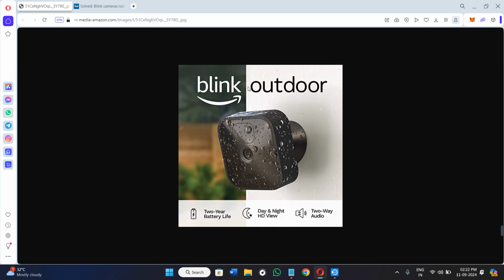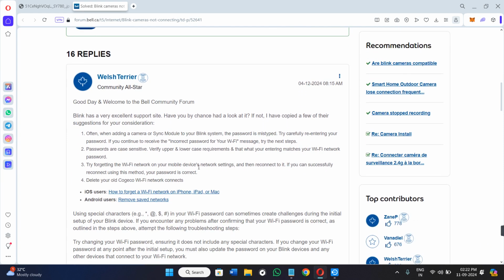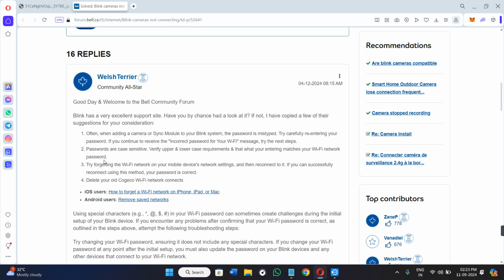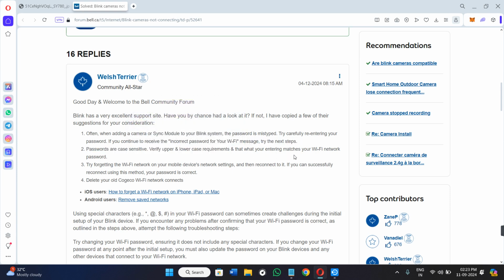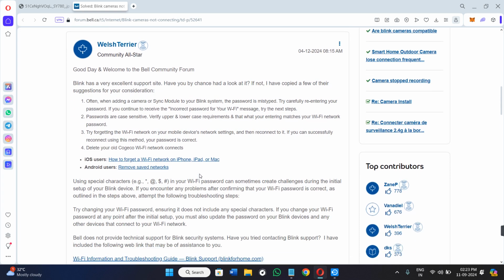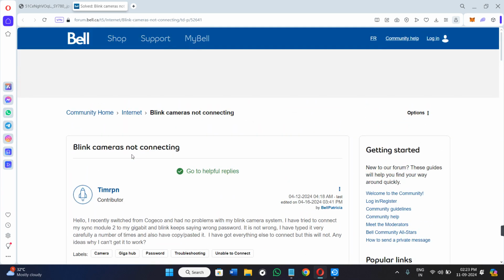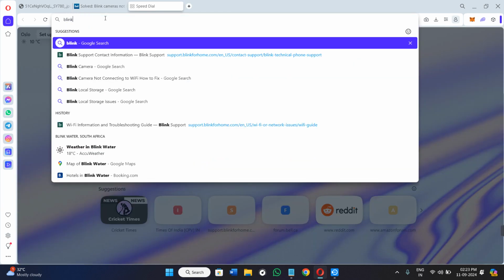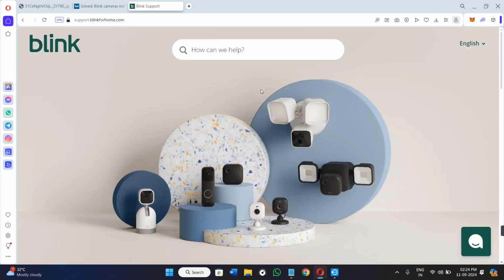Blink Camera Not Connecting to WiFi: How to Fix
Welcome to Kwik Tuts! In this tutorial video, I will show you Blink Camera Not Connecting to WiFi: How to Fix